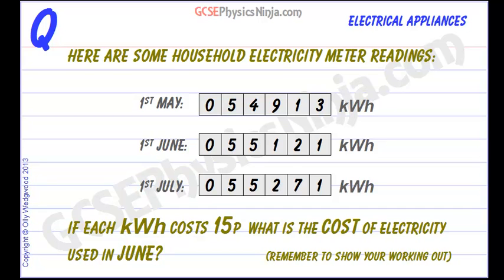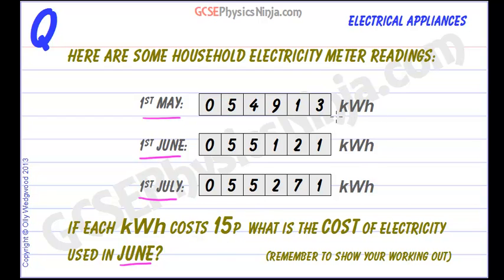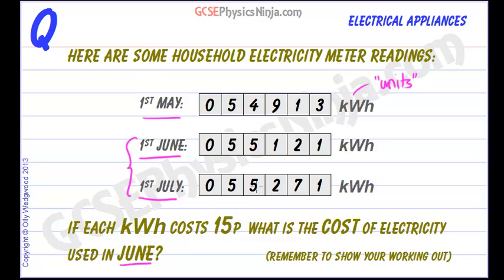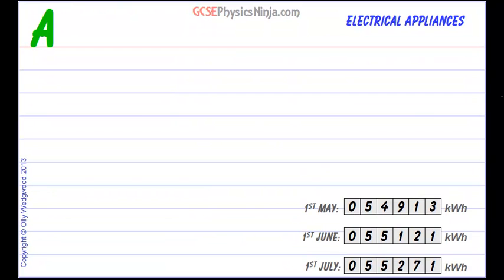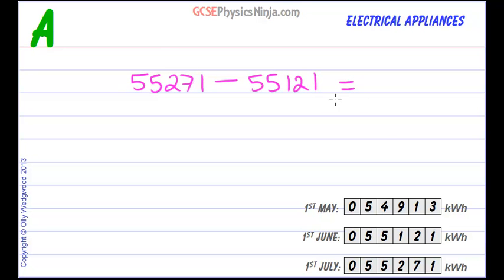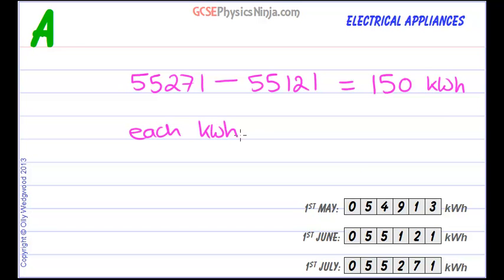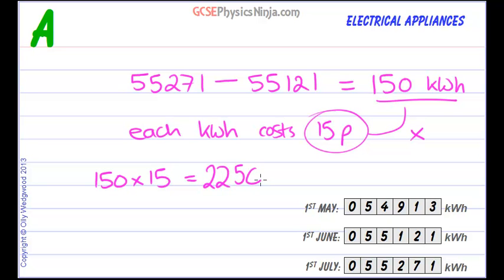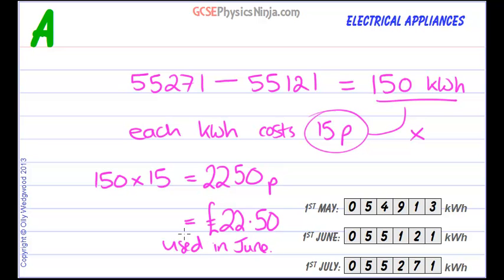GCSE Physics Revision - Electricity Meter Readings and Cost Calculation